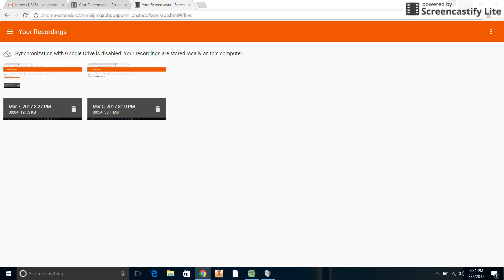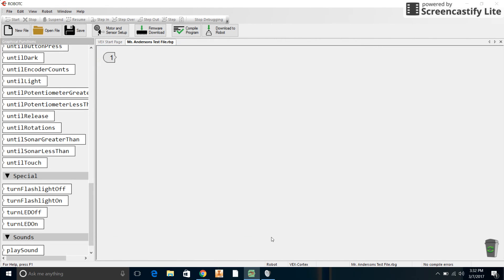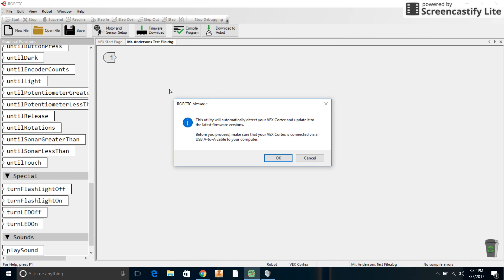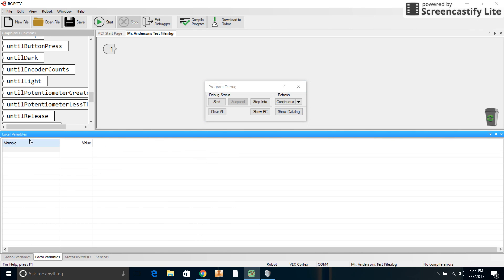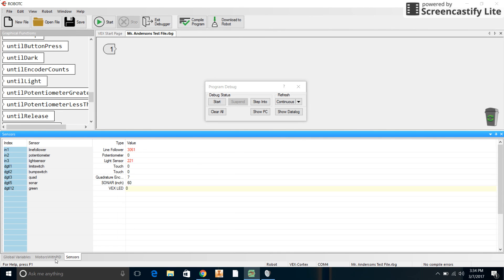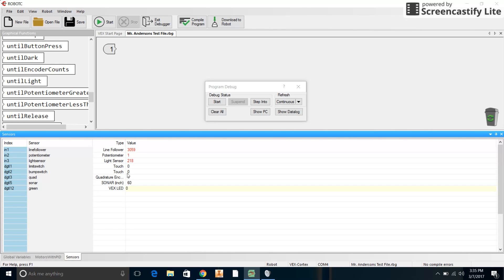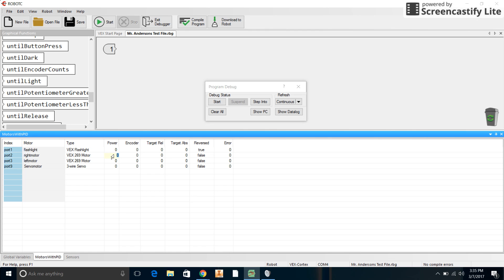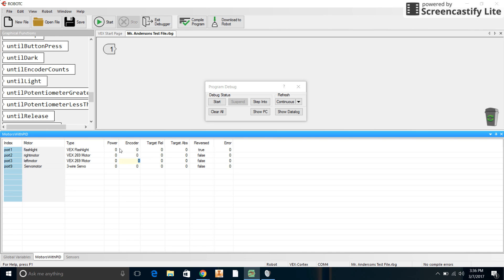Setting Up the Vex Robotics Debugger Windows and Testing the Motors and Sensors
Learn to compile and download programs to the VEX Cortex and test things with the Debugger Window.